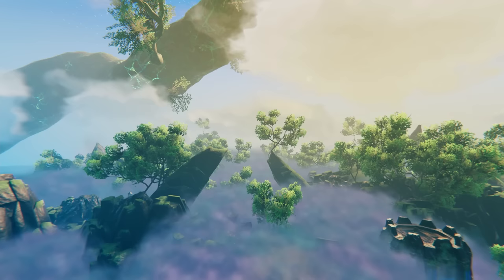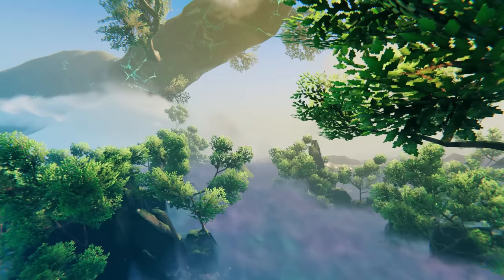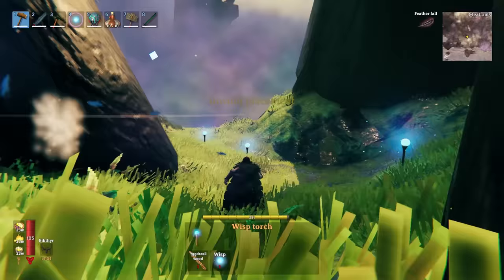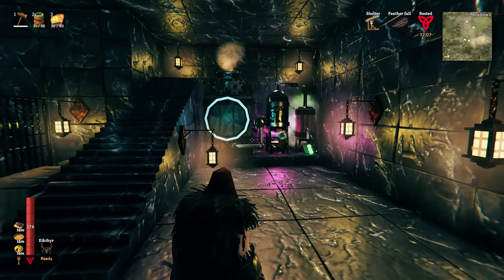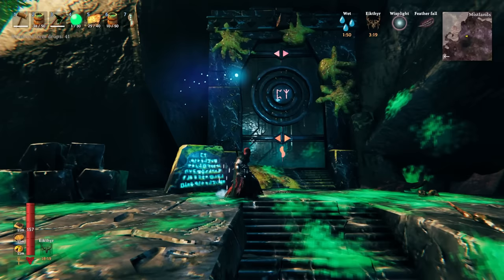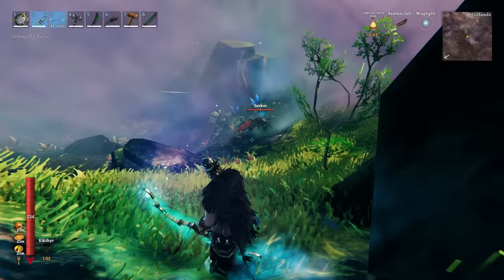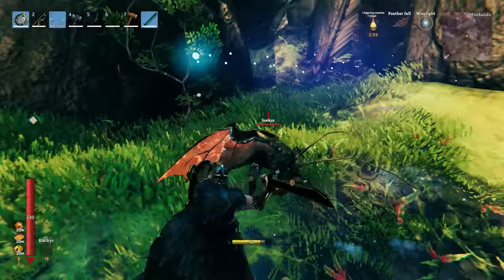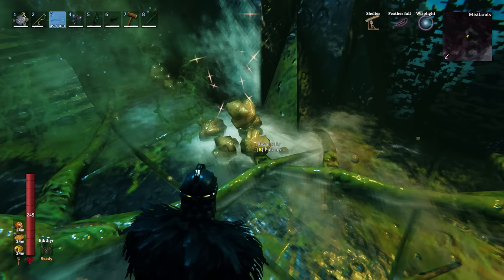MASSIVE Mistlands Valheim Guide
Timestamps
00:00 - intro
1:02 - guide overview
1:58 - how to access mistlands (old world & new)
2:49 - biome overview
3:15 - clearing the mist
5:29 - progression
9:07 - eitr
13:42 - new weapons & armor
25:40 - mob guide
30:20 - dungeon guide
41:46 - dwarf guide
46:27 - boss guide
1:16:24 - boss power
1:16:31 - build pieces
1:18:27 - trader changes
1:19:28 - chicken farming
1:21:27 - mushroom farming
1:22:13 - fishing changes & bait
1:26:09 - cooking, new food & mead
1:30:32 - new skills
1:31:02 - new hair & beards
1:31:34 - new emotes
1:32:12 - new music
1:32:58 - new events / invasions
1:33:24 - new npc?
1:33:40 - base defences
1:35:20 - resources
1:36:35 - misc. changes